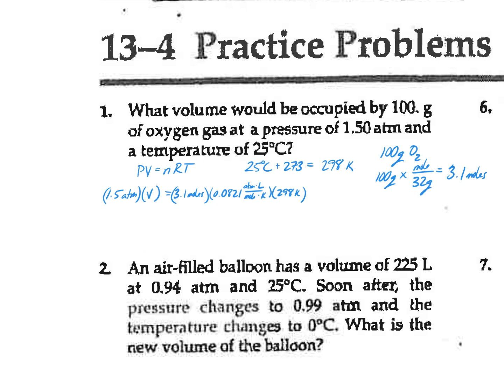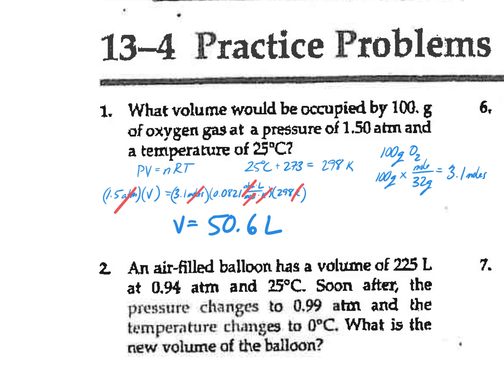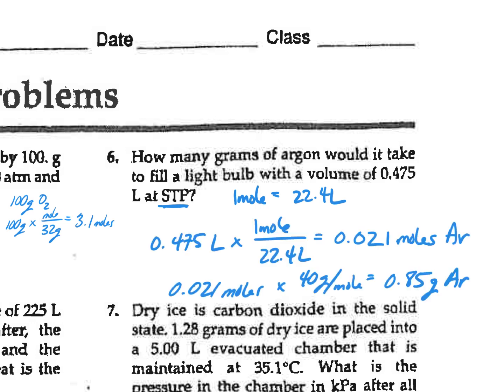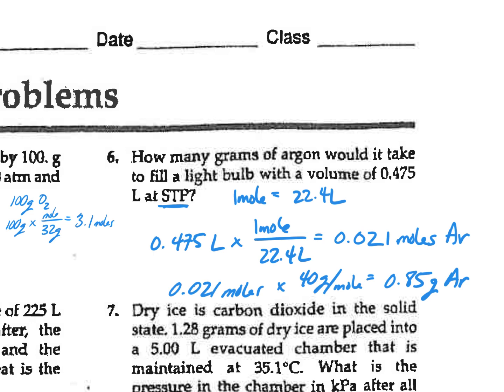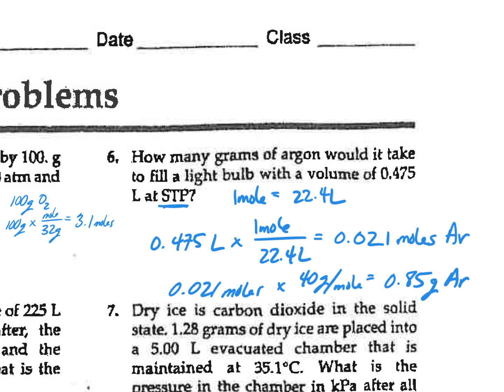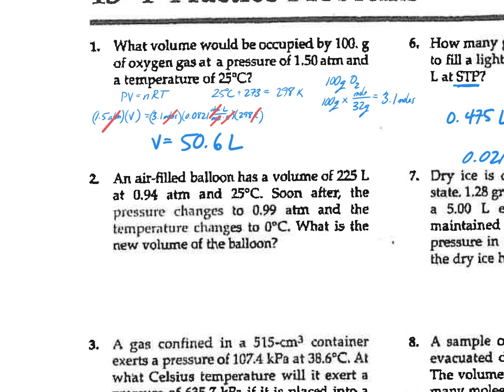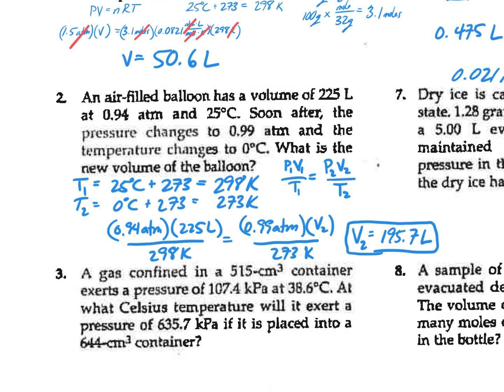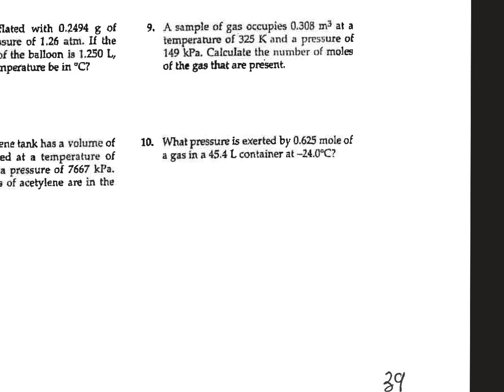Solving Ideal Gas Law Problems (page 39)